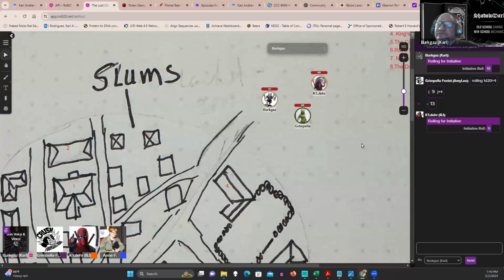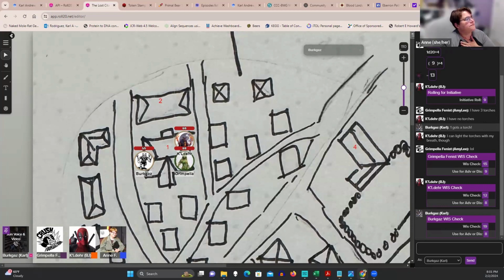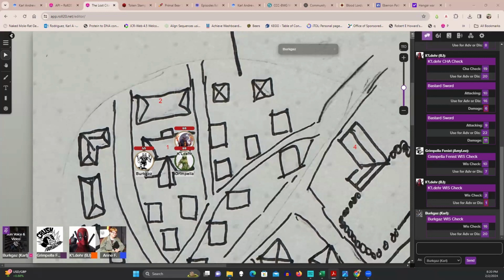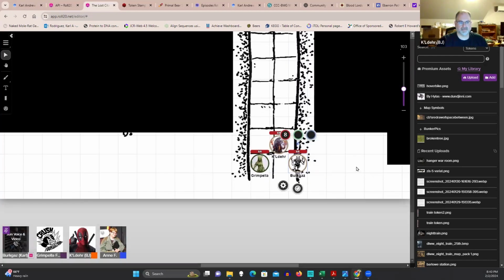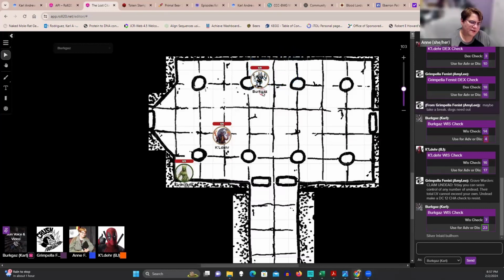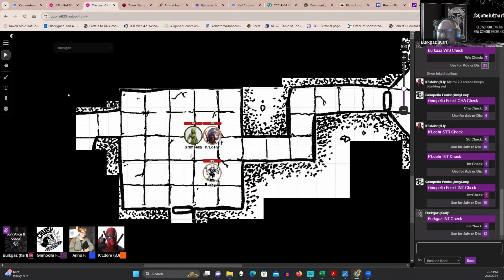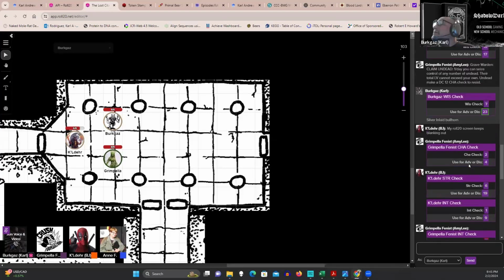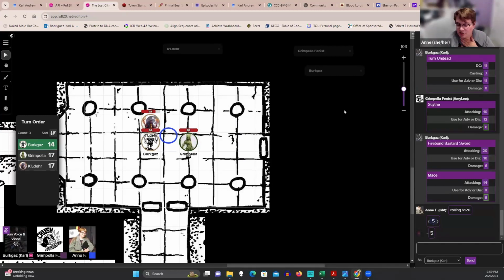Shadowdark RPG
The GMologist Presents: Shadowdark RPG  Join me, my players and Anne as she teachs us about the new Shadowdark RPG.

 In the Shadowdark RPG, you and your group of crawlers use magic, steel, and wits to delve into mysterious ruins, lost cities, and monster-infested depths. Wondrous treasures and long-forgotten secrets await you!
But don't let your last torch burn out, or you could be swallowed by the Shadowdark...

WHAT IS SHADOWDARK RPG?

 In Shadowdark RPG, you and your group of crawlers use magic, steel, and wits to delve into mysterious ruins, lost cities, and monster-infested depths. Wondrous treasures and long-forgotten secrets await you!

But don't let your last torch burn out, or you could be swallowed by the Shadowdark... 5E players will find what they've been waiting for: an intuitive and complete TTRPG that serves as a seamless bridge into the heart of the Old School Renaissance.

Old-school gamers will find a system that is familiar and nostalgic, but with major quality-of-life upgrades that modernize the old-school experience.  Your legend awaits, crawler.

Lift your blade, light your torch, and plunge into the unknown depths of the Shadowdark!